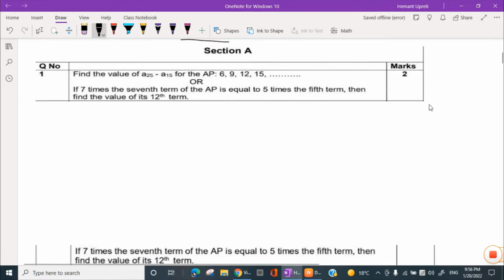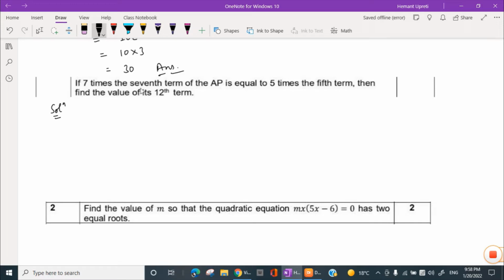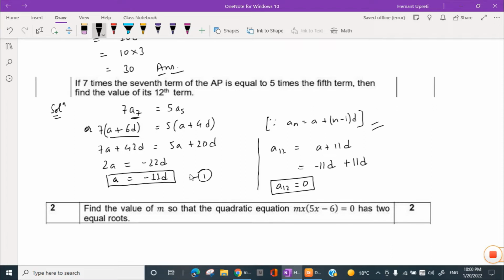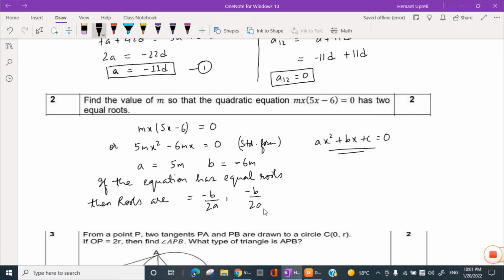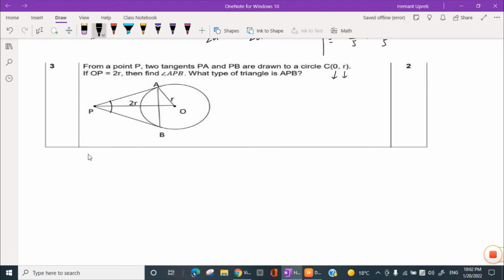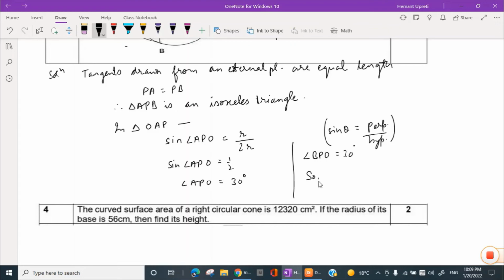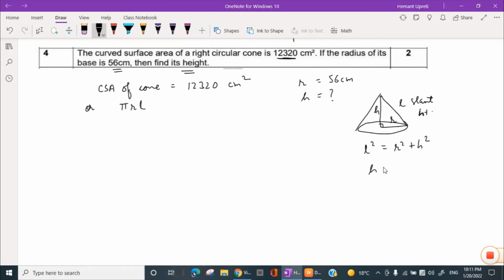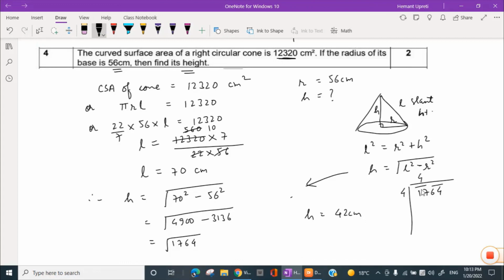CLASS 10 CBSE SAMPLE PAPER MATHS (STANDARD) TERM 2